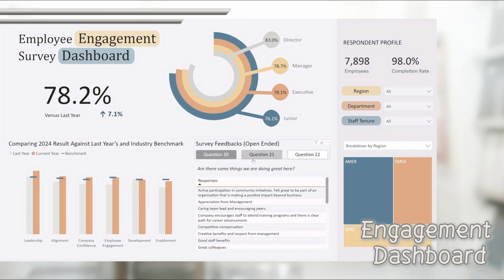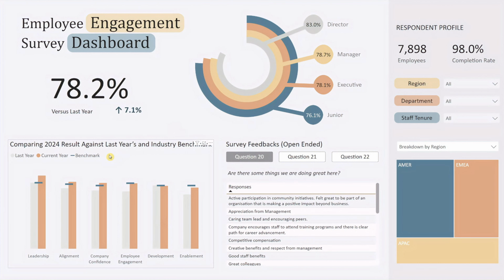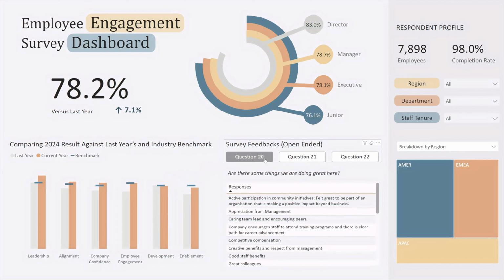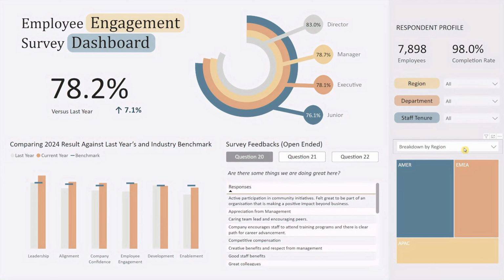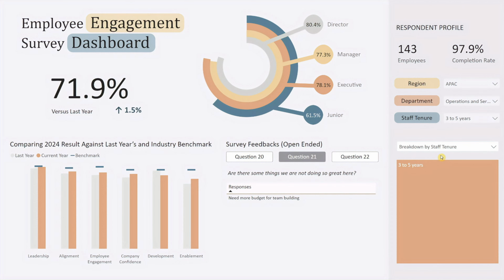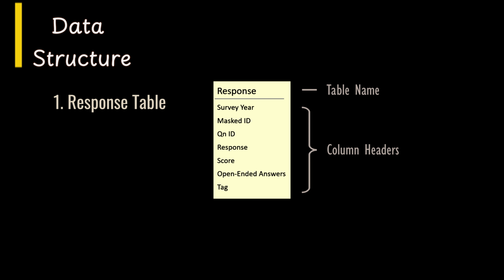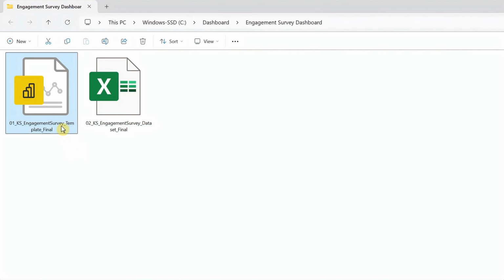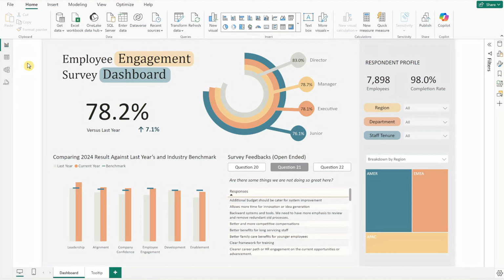Employee Engagement Insights: Interactive Power BI Dashboard for Survey Results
In this video, discover how to transform raw Employee Engagement Survey data into actionable insights with an interactive Power BI dashboard.  Using simple Excel worksheets, we've built a comprehensive dashboard that gives HR teams and leaders an easy, at-a-glance view of overall engagement levels along with detailed insights by job level, from Director to Junior roles.

What’s Inside:

 1. In-depth engagement analysis by job level and category
 2. Year-over-year and benchmark comparisons
 3. Dynamic filtering by region, department, and tenure for customised insights
 4. Interactive exploration of open-ended employee feedback
 5. Integrate Excel survey data with Power BI for instant insights

This intuitive dashboard empowers HR teams with a powerful tool to analyse engagement trends, track sentiment, and identify areas for improvement.  With dynamic filters and interactive exploration of open-ended feedback, HR and management teams can gain deeper insights into employee perspectives, allowing them to drive meaningful improvements across various employee segments.

Timestamp:
00:00 Dashboard Overview
04:06 Step 1: Download Template
04:25 Step 2: Replace the Data
05:37 Step 3: Load Your Data
05:51 Link to Time-Lapse Guide